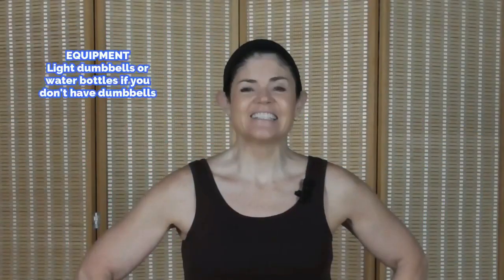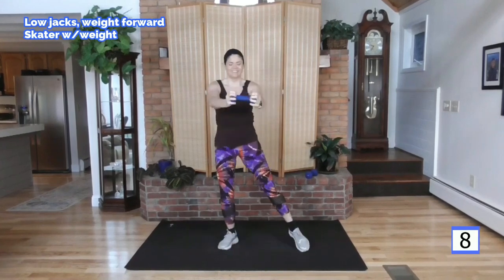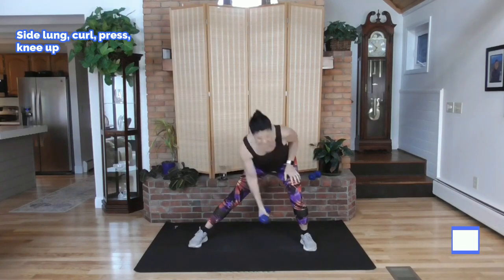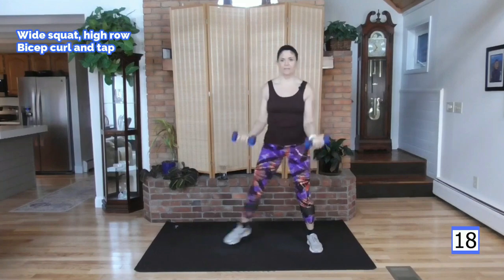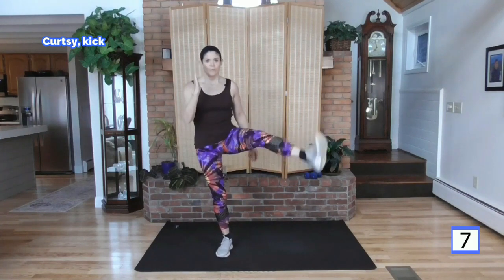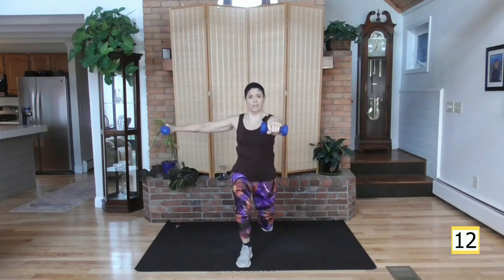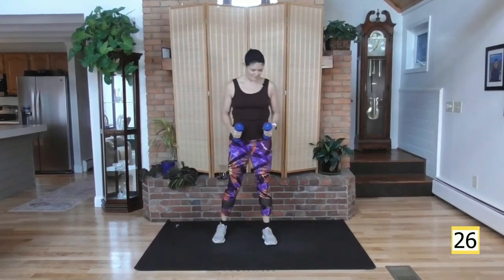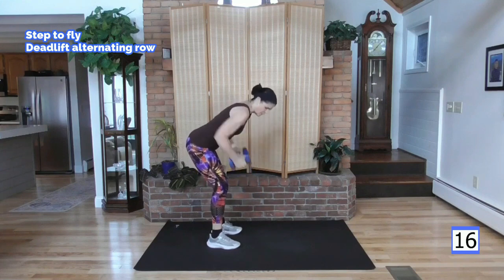TABATA HIIT Low Impact w Dumbbells to Burn Fat & Boost Metabolism Workout for Women Over 40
Low Impact to protect your joints! That is what is in store in the HIIT Tabata Cardio Fat Burner! Tabata is a form of HIIT (high intensity interval training) that alternates between 20 seconds of intense bursts of work and 10 seconds of rest. We have 8 circuits where will will alternate between two exercises in each circuit. All low impact but high intensity, because the dumbbells and the compound moves will get your heart rate into a fat burning zone with no jumping. I do give variations if you have trouble doing squats or lunges. Because we are using resistance in the form of dumbbells, or if you are just starting out grab a couple bottles of water to use as dumbbells, you are going to b burning fat AND protecting your joints. At @fabfitover40withrhoda37 my goal is to design workouts that are safe but effective for women over 40 and anyone who wants a good, challenging workout while protecting their joints. We are going to torch LOTS of calories. Get ready to sweat, tone, and burn!

Want to train ono-on-one with me? I offer a daily coaching program for just $3d/day and also live personal training at a much reduced rate to what you would pay in a gym. We are both at home so the commute is an easy one!

Here is your workout:

Weighted jack/skater

Side lung press/other side

Wide squat high row/curl and tap

Curtsy kick/other side

Forward lung press/tricep back

Step to fly/deadlift alt row

Push up/bicycle

Mountain climbers/crunch kick